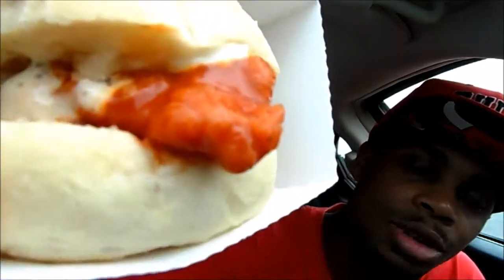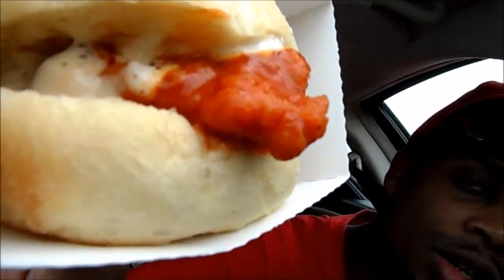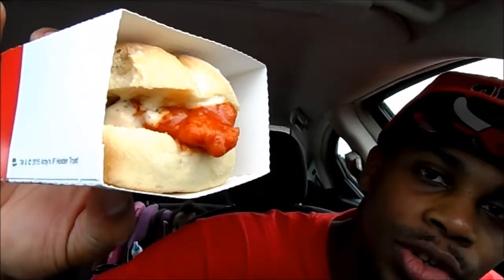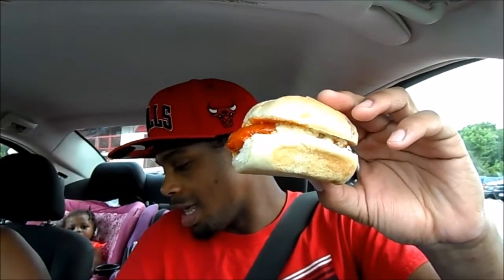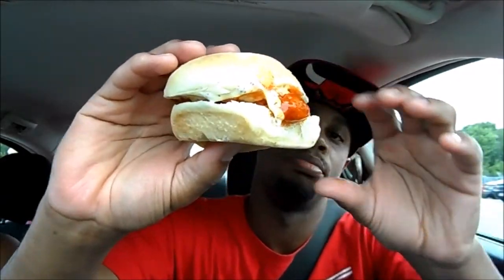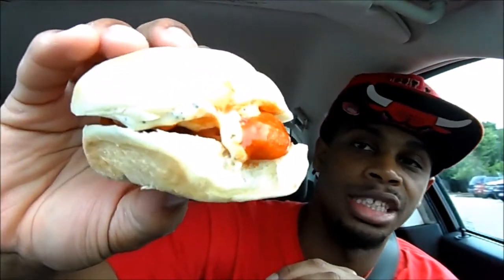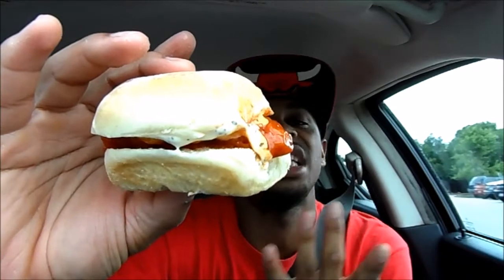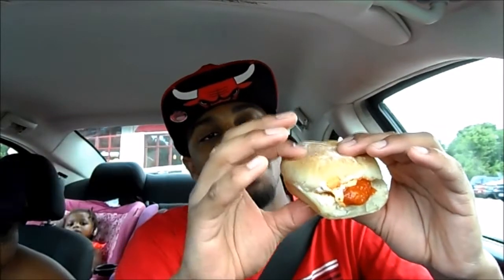Arby's New Buffalo Chicken Slider Review